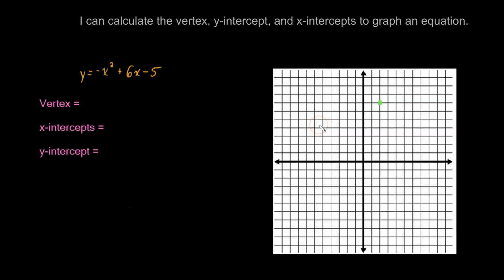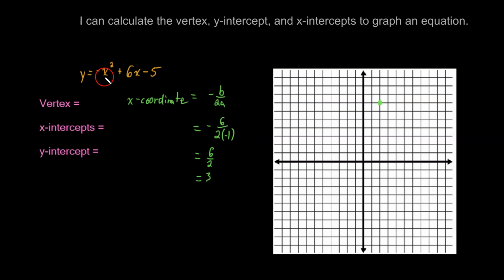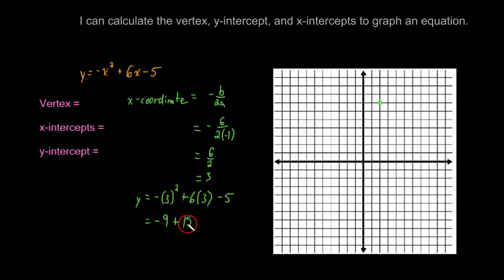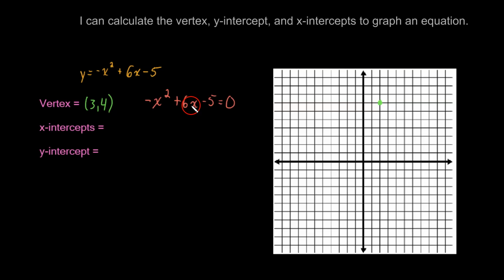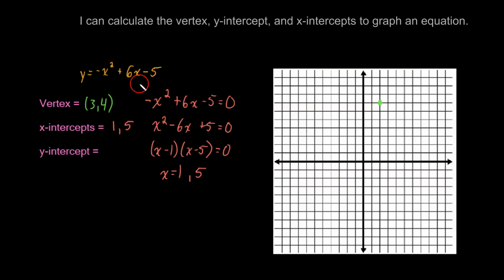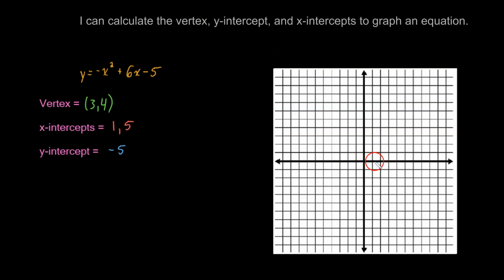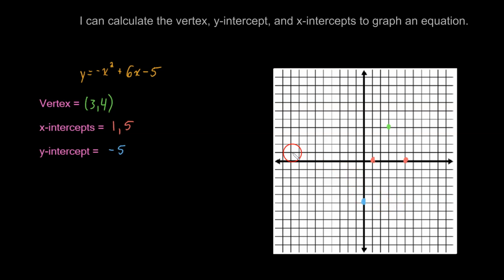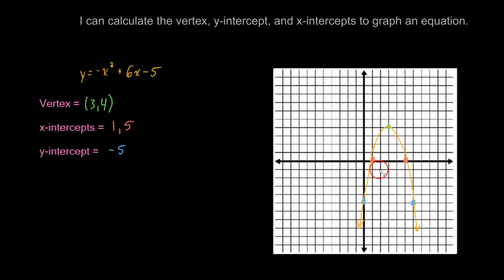Graphing Quadratics Using Vertex and x/y-intercepts